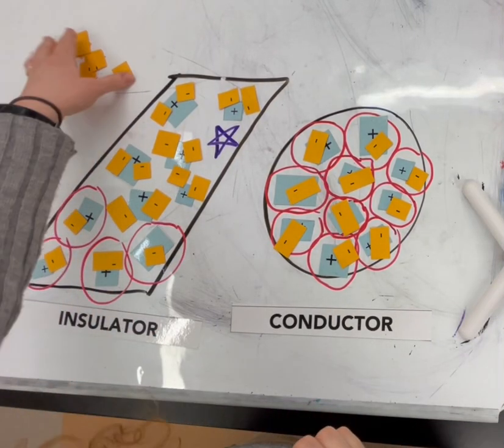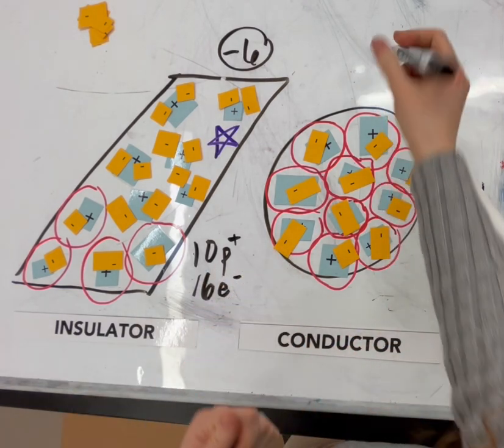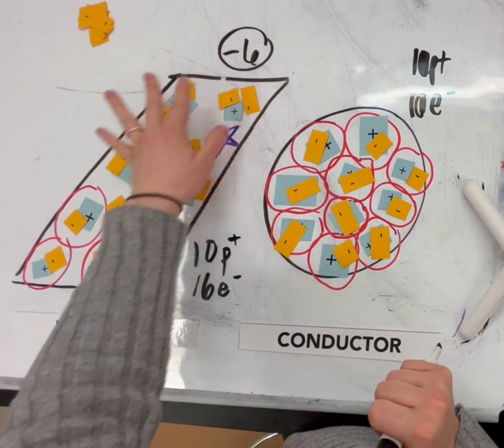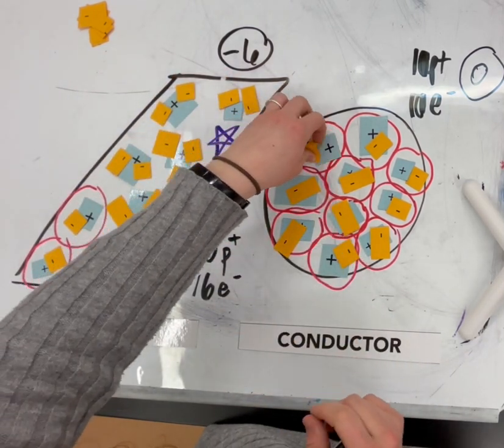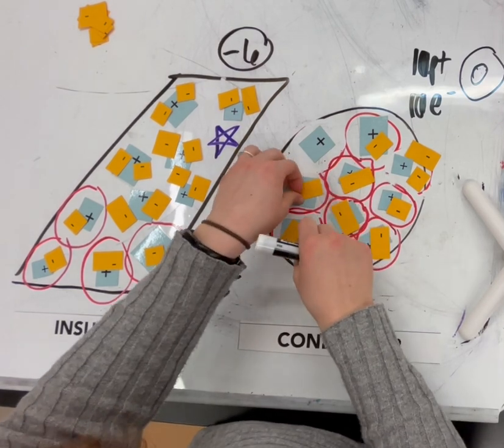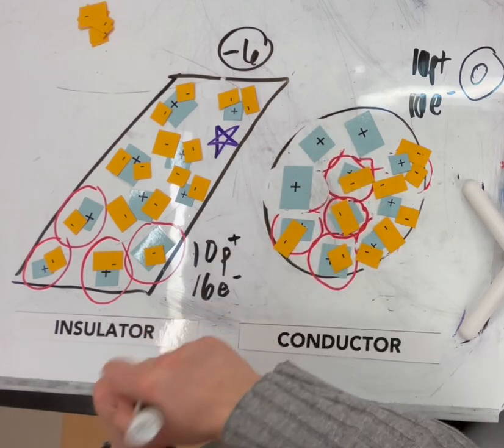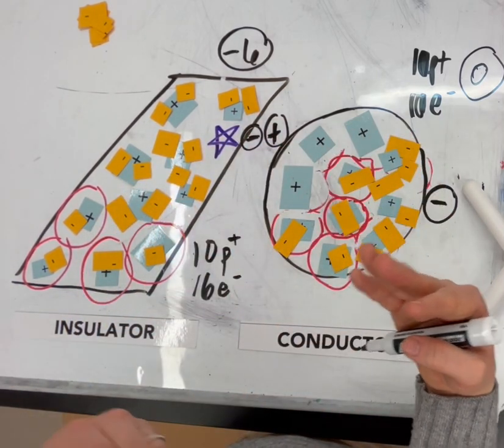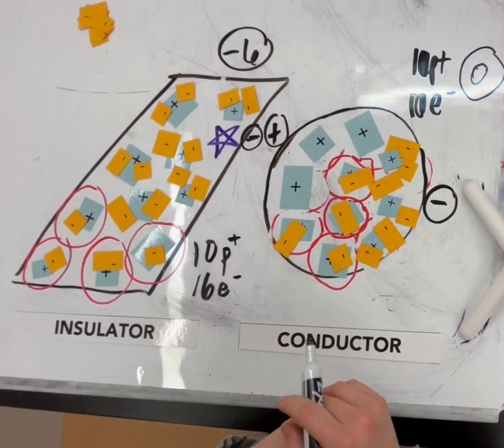Electrostatics Video Modeling: Video #6 Neg Strip brought close to neutral pith ball